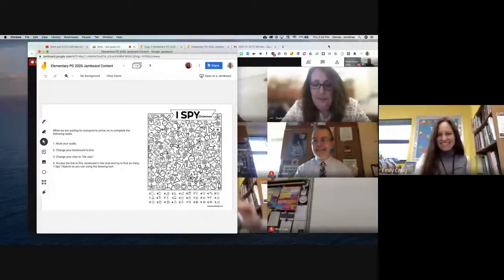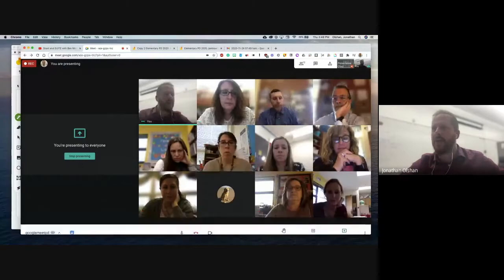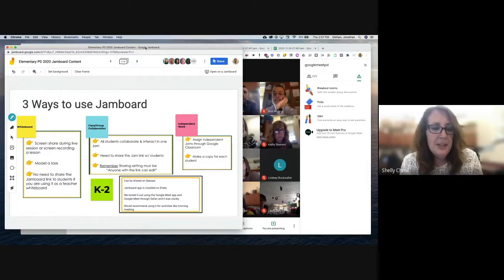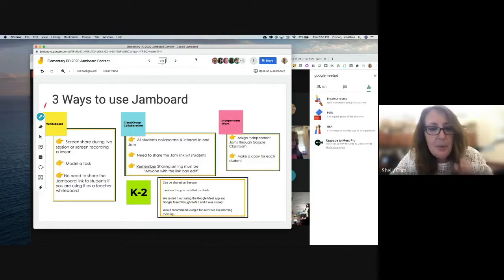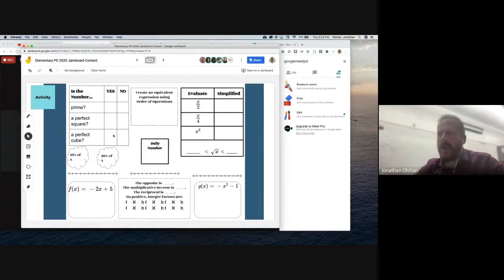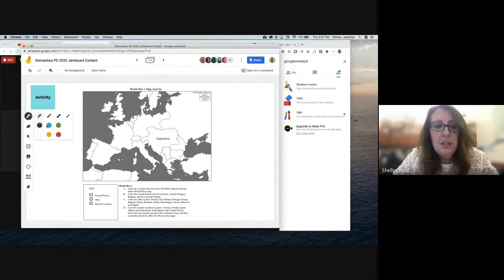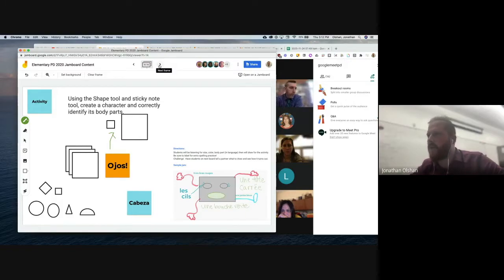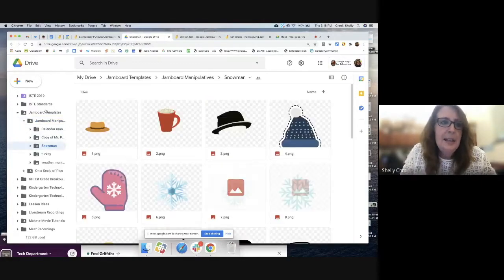Jamboard & Google Meet: Enhancing Remote Engagement K-6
In this training session, we provide a brief overview of the most recent updates in Google Meet and dive into a variety of content-specific Jamboard activities to help improve engagement in a remote-learning environment.